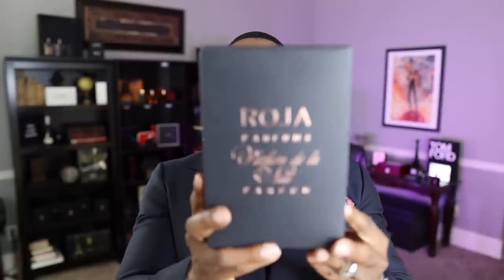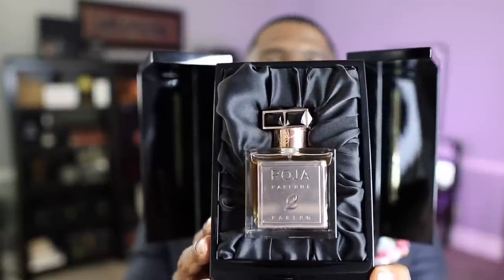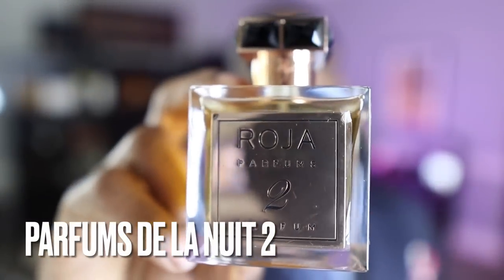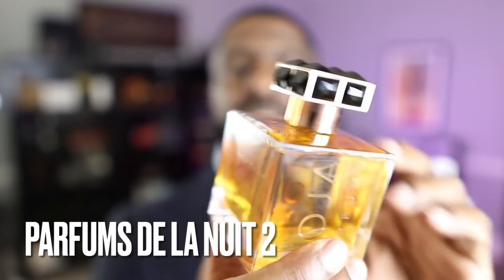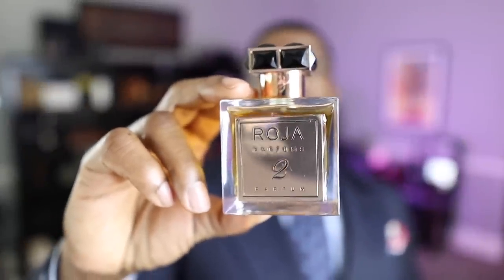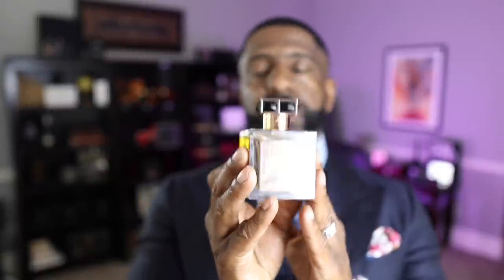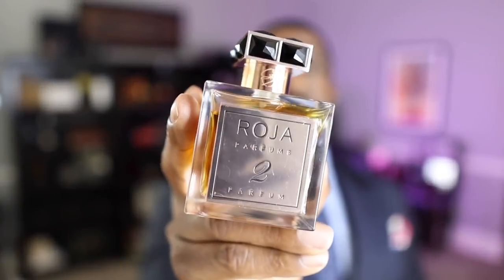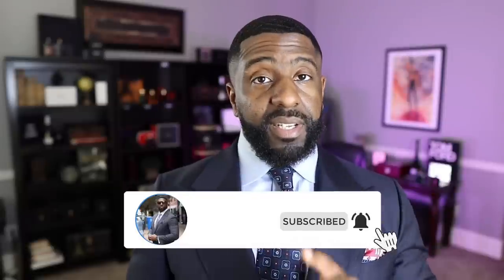HOLY GRAIL ALERT! ROJA PARFUMS De La NUIT 2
FRAGRANCE DISCOUNTS: 👇🏾

Lyrik:
Lyrik - Navitus Parfums

OTHERS CHANNELS:

(MADDENBTW23 YT)

Ombré Nomad
Tam DAO

BLUE FRAGRANCES:

Blvgari Blu
Coach Blue

10 Sexy Fragrances
Straight to Heaven Extreme
Dolce & Gabbana The One EDP Intense
Guerlain Ideal-Edp
Givenchy Gentleman EDP-

3 of my Favorite Fragrances:

Oud Wood
Original Santal

-My Equipment-

the_bowtie_fragranceguy